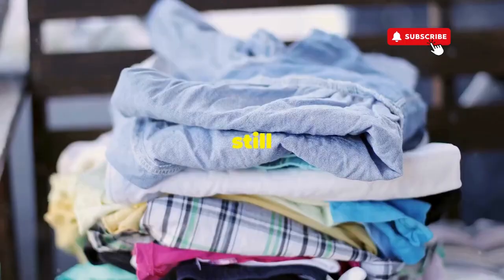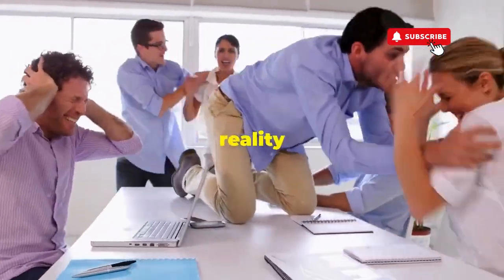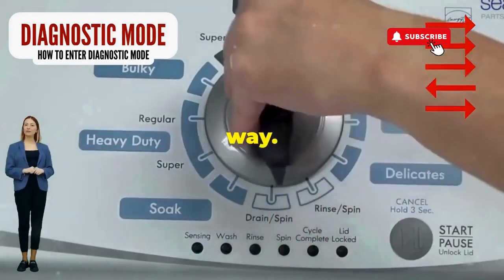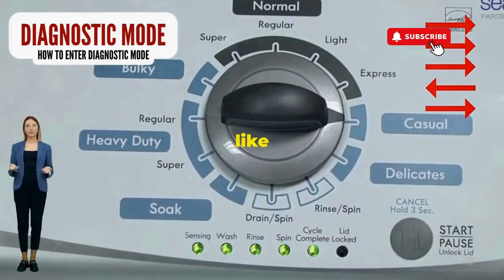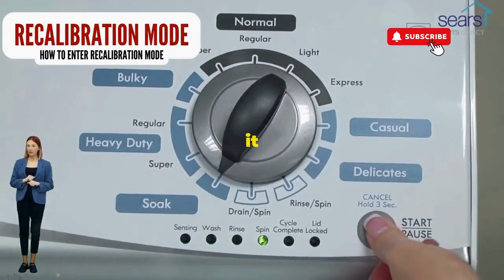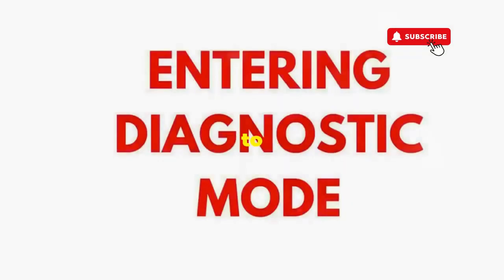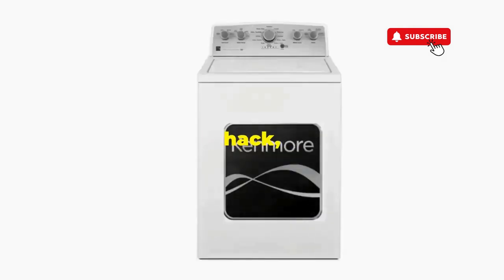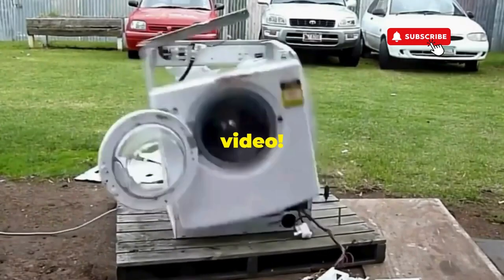Whirlpool Washer Door Lock Bypass: Unlock Your Washer in Minutes! 🚪🔓